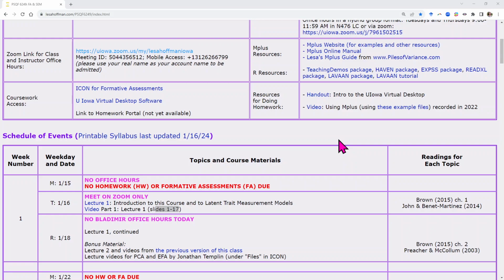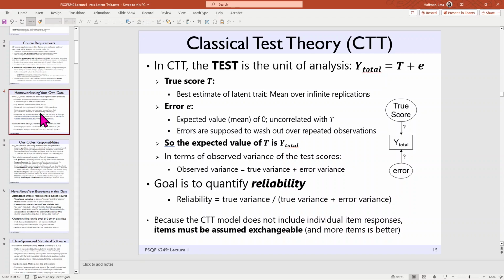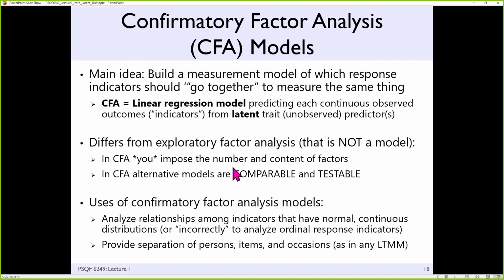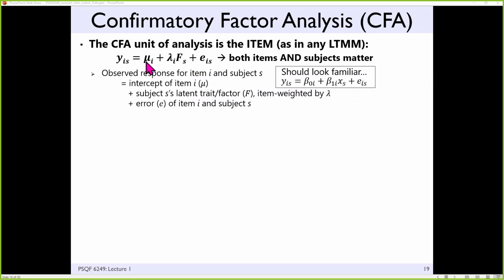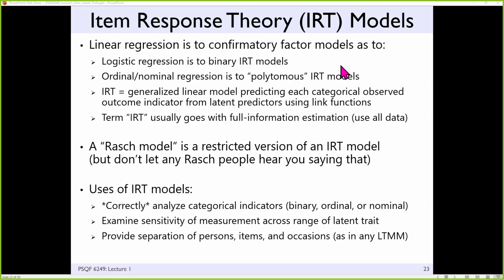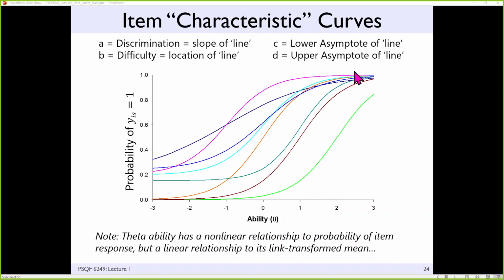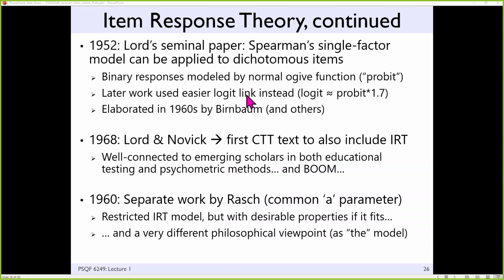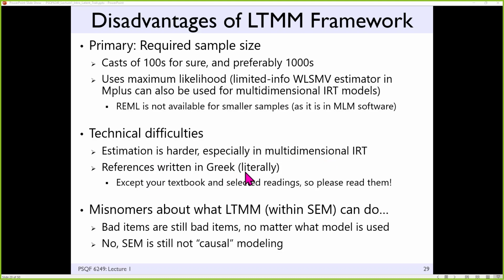PSQF6249_Lecture1_Part2